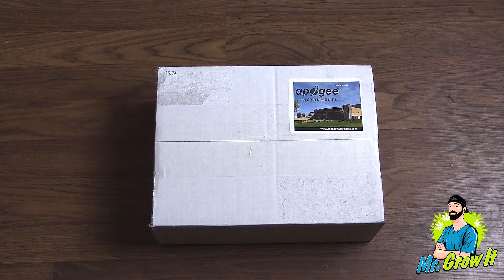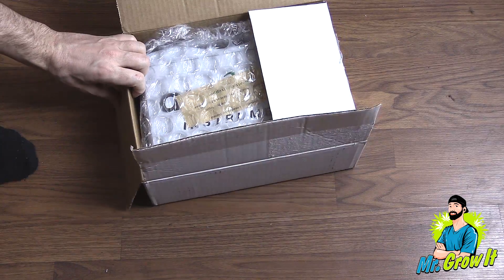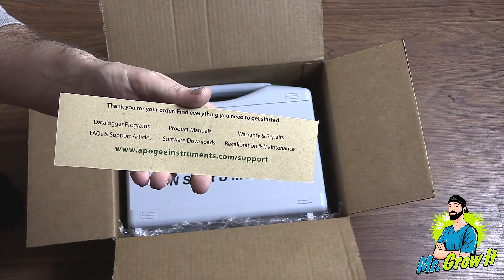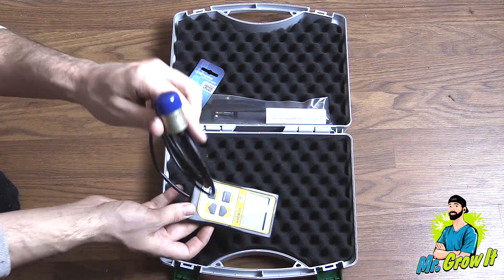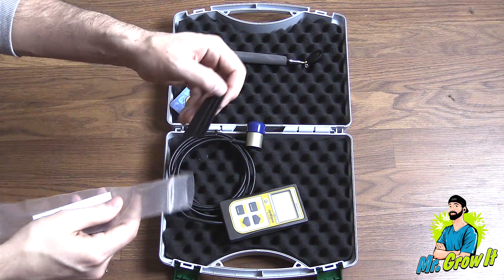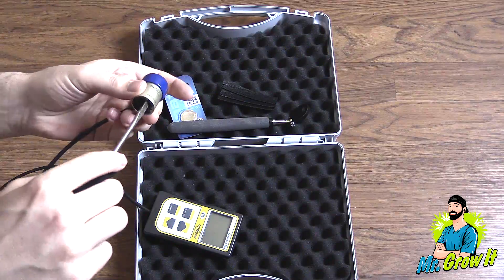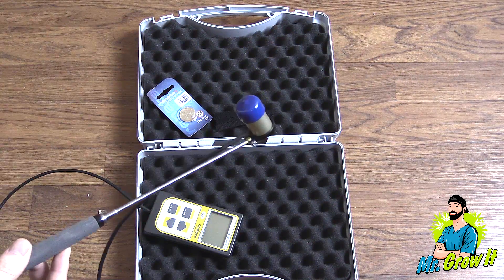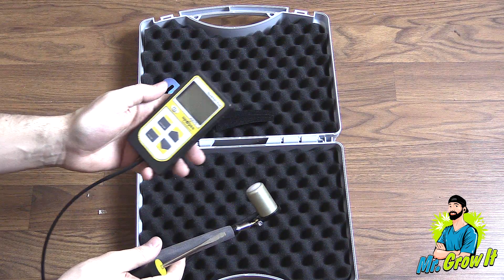Apogee MQ-500 Full-Spectrum Quantum Sensor / PAR Meter Unboxing!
In this video I unbox the Apogee MQ-500 Full-Spectrum Quantum Sensor / PAR Meter.

Apogee MQ-500

Camera used